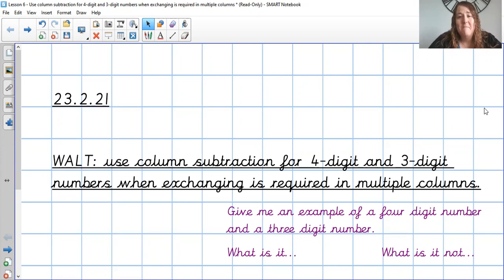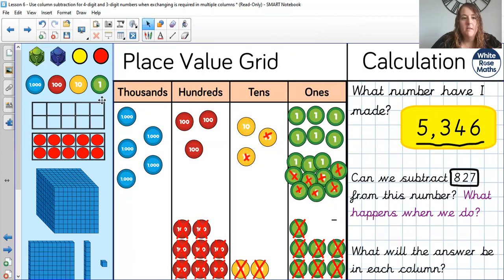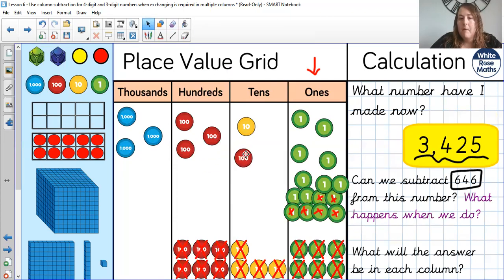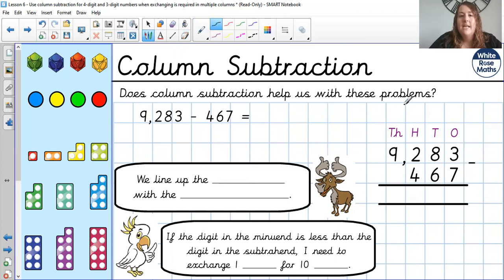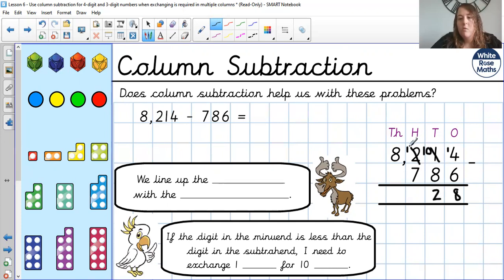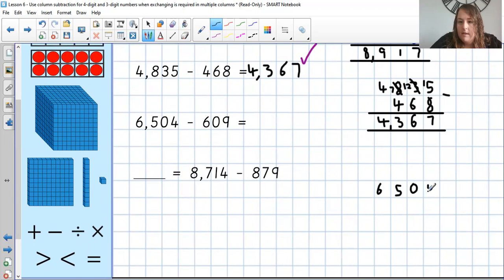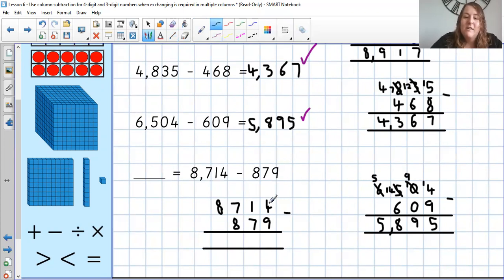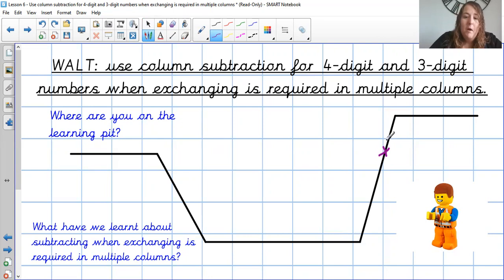23.2.21 - Year 4 - Maths L6 - WALT use column subtraction for 4 digit and 3 digit numbers when excha